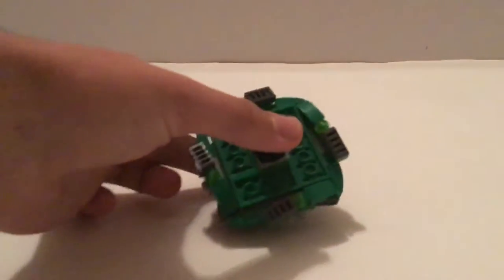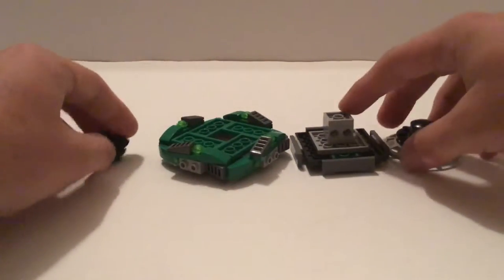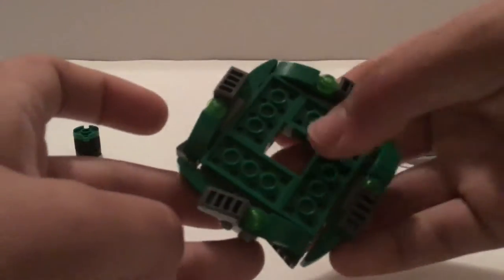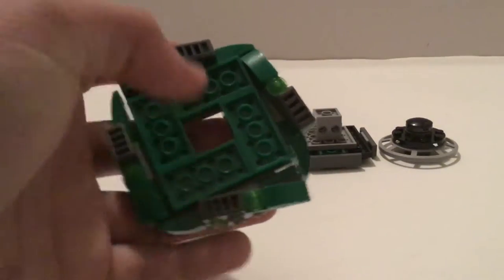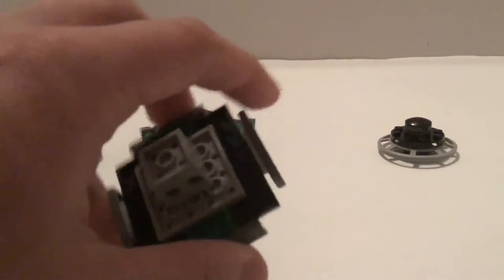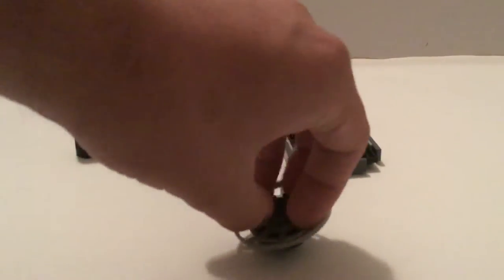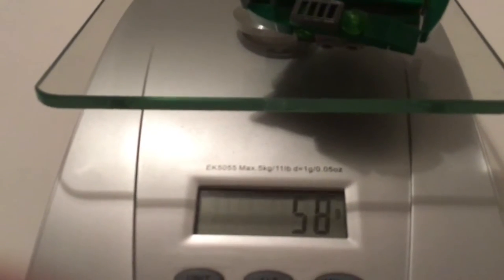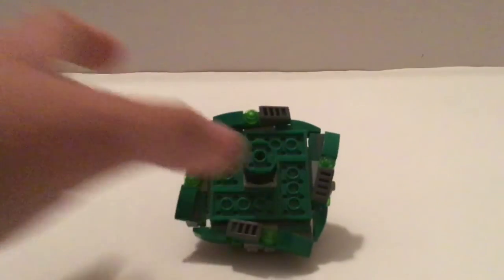LEGO Beyblade Wall Libris review